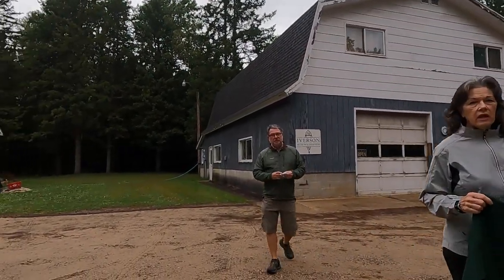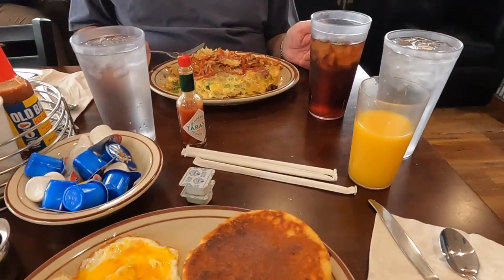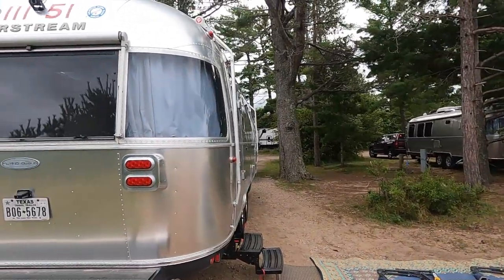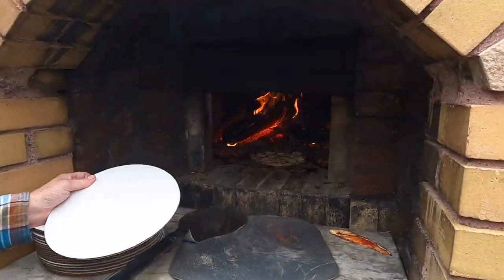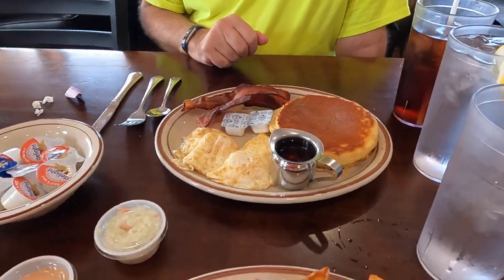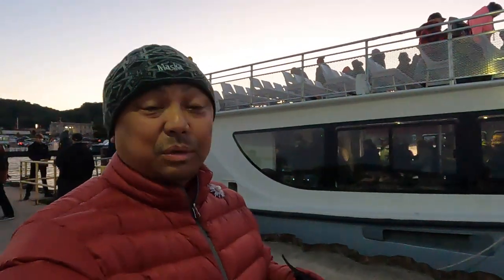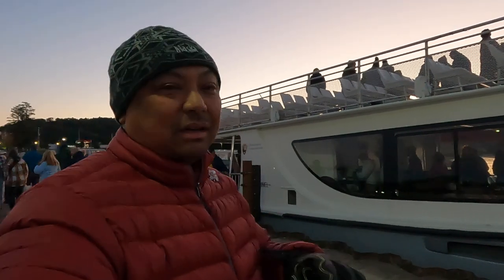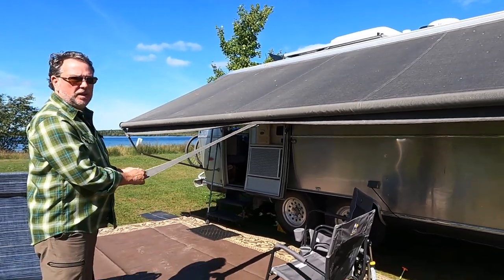2023 Road Trip 21 - Munising, Michigan | Ores, Shores, Waters, and Lights | Airstream Caravan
2023 Road Trip 21 - Munising, Michigan | Ores, Shores, Waters, and Lights | Airstream Caravan